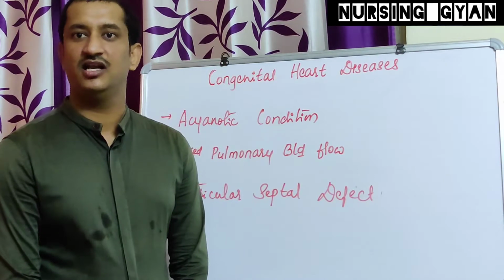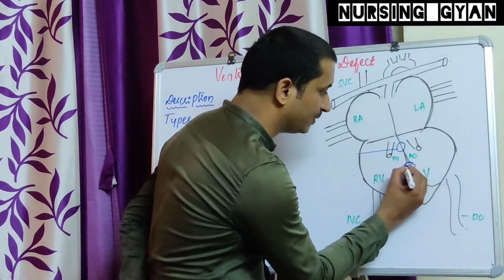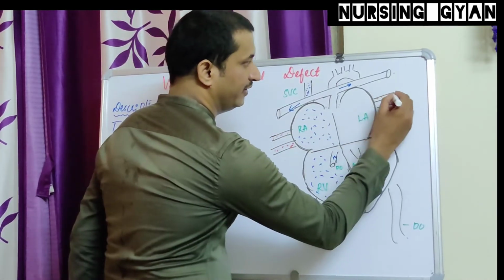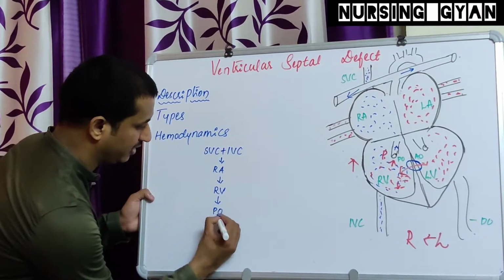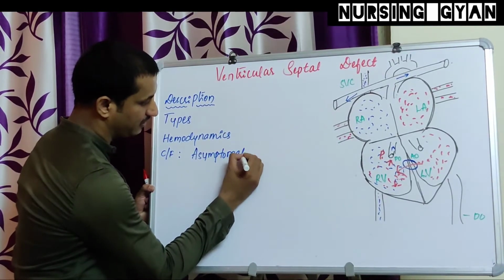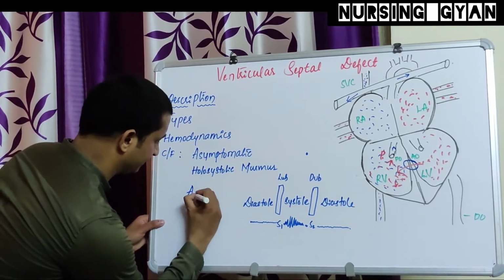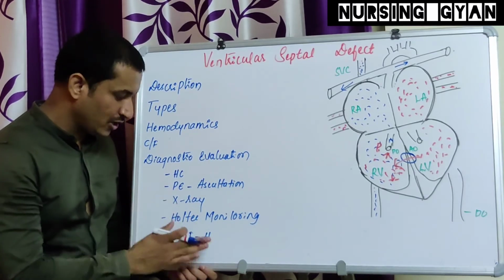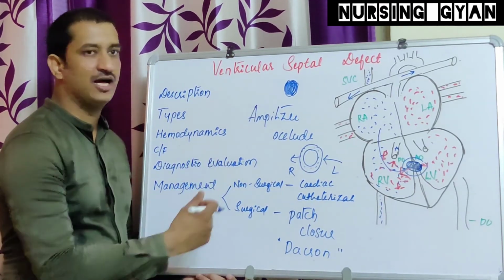Ventricular Septal Defect (VSD) | Congenital Heart Disease | Nursing_Gyan | Must Watch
Ventricular Septal Defect is an condition of Congenital Heart Diseases. It classified under Increased Pulmonary Blood Flow.
Very Easy and in detail explanation.

Link for DMER DHS CHO ESIC AIIMS NMMC BMC TMC staff nurse question paper or Model questions related videos